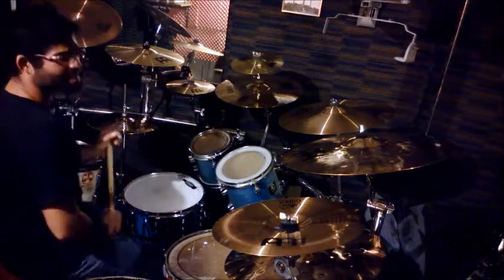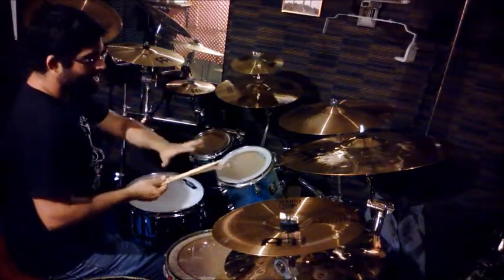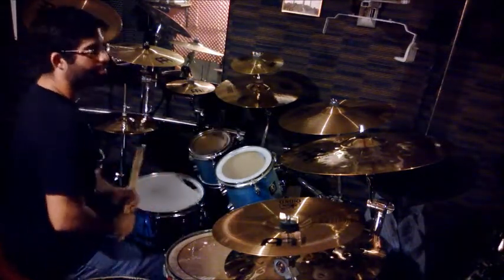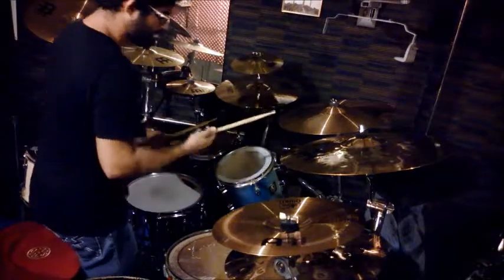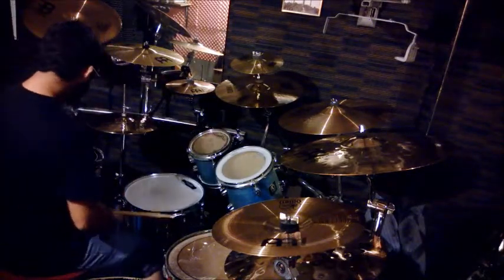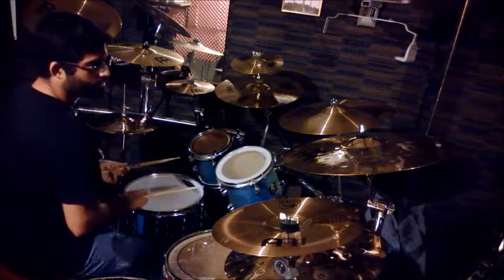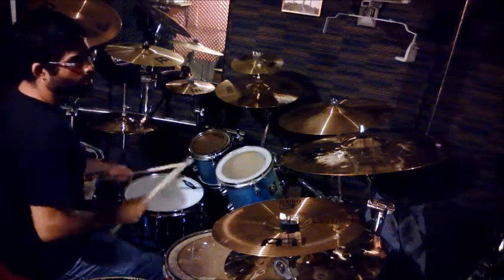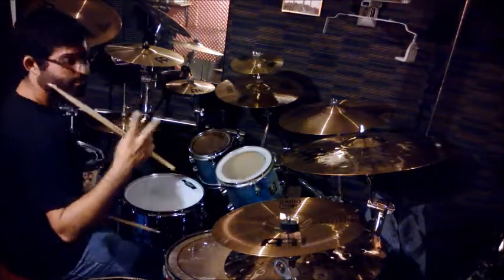Practice at home class for drummers - Hand rudiments Class #1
This is the first class of the Practice at Home series i have developed to make practicing drums at home more focused and actually desirable. We dont always have a drum set close and when we do we usually cant play it without them nosy neighbors calling the police. Sometimes we dont have a lot of time in our hands so our progress is slow. And dont even get me started on how boring these rudimentary, and very important, excercises are. The truth is that you dont need a boatload of time if your focused you can make your sessions efficient and worthwhile. But, for those of you who want to go all the way, in the next class i will reveal to you my secret to practicing at home for hours without even noticing it so stay tuned.

Im confident these classes, if taken seriously, can get you started on the path to being an excellent drummer (or a better one) without the noise and the hassle.